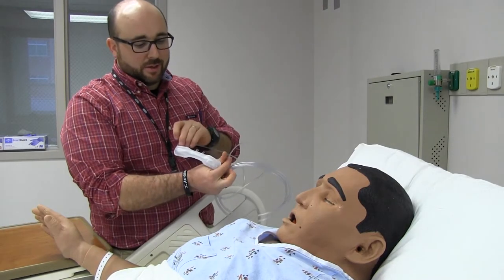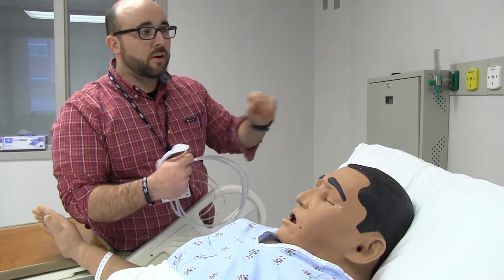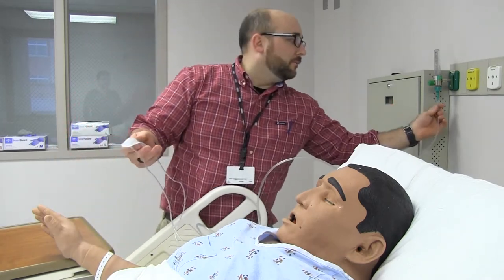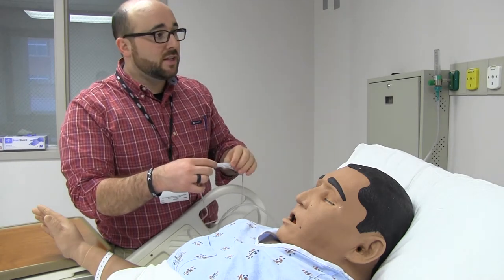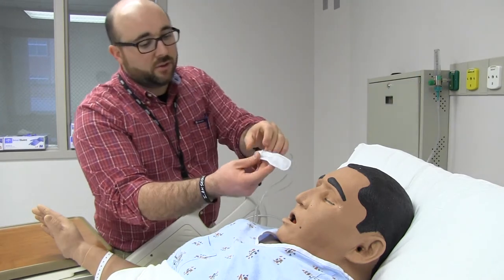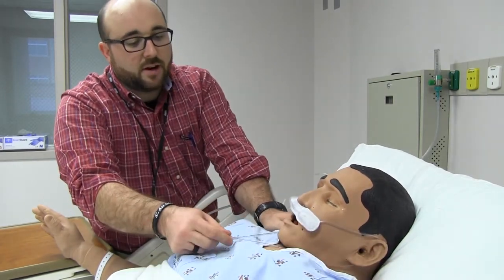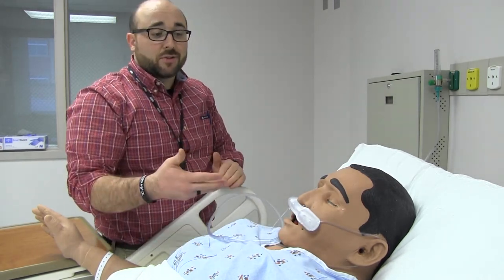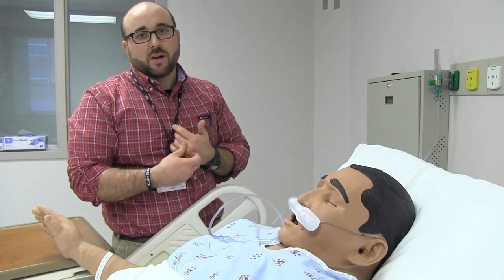RT Clinic : Using an Oxymizer for home oxygen therapy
Explanation of  Oxymizer (oxygen conservation device) use for home oxygen therapy.